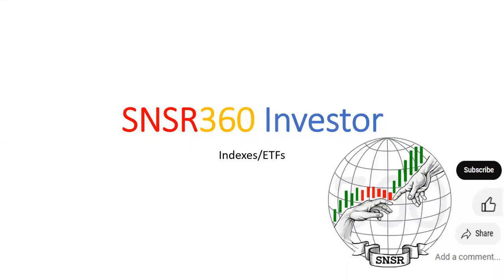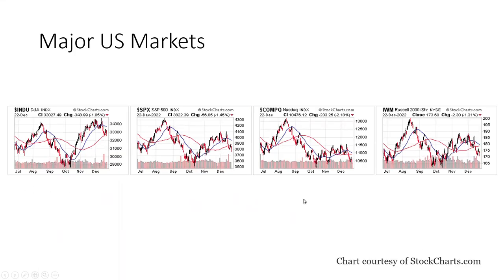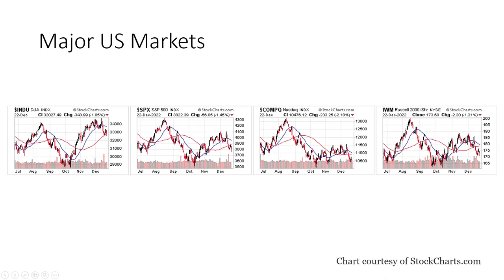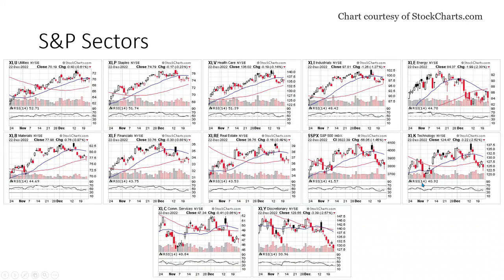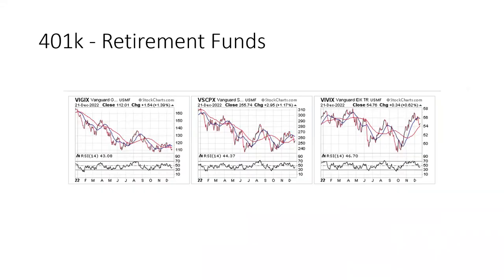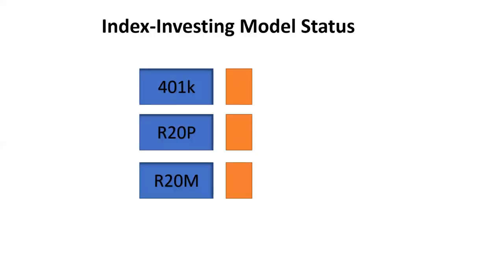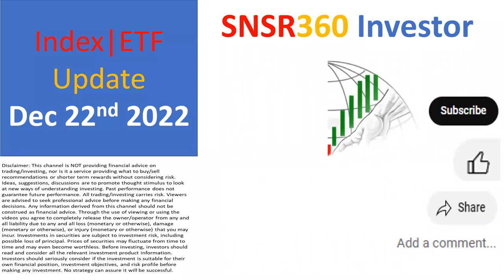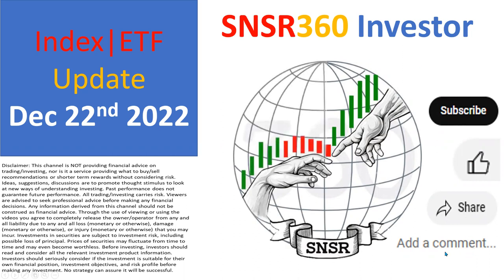Index Update Dec 22nd 2022, One ETF idea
This video looks at the main US Markets, S&P Sectors, Retirement Funds, read out of the Index Model and offers one ETF idea for study